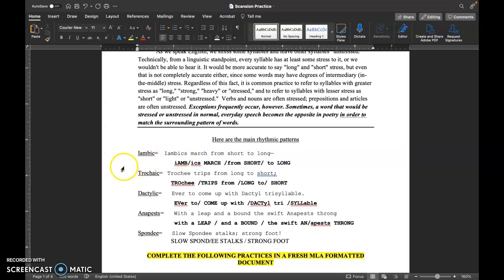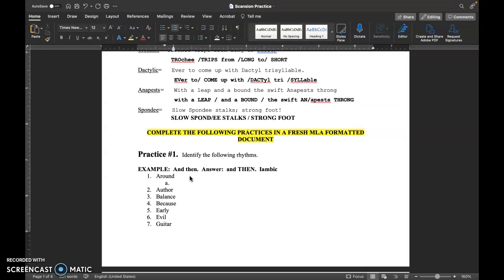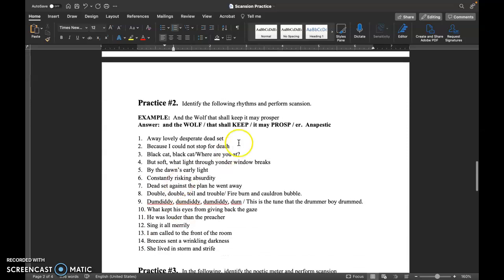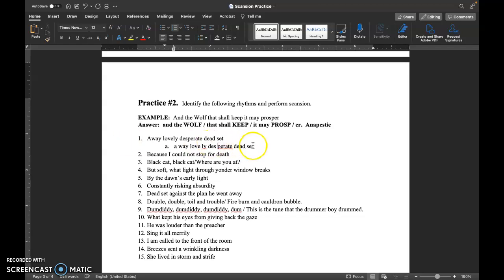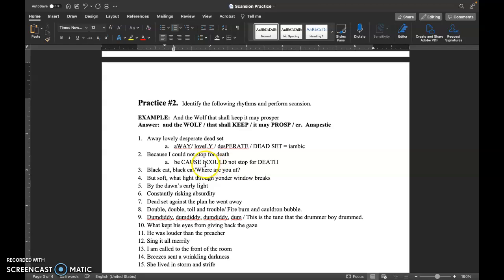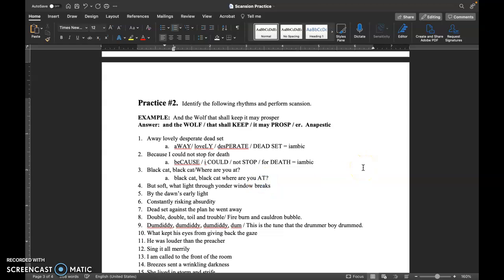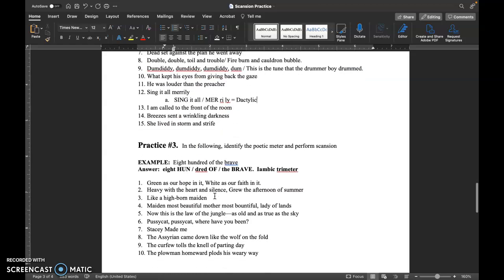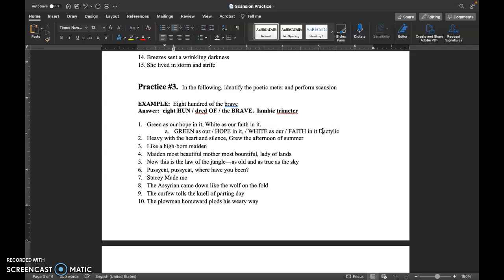Poetic Meter Practice